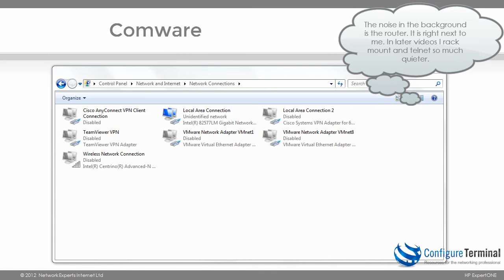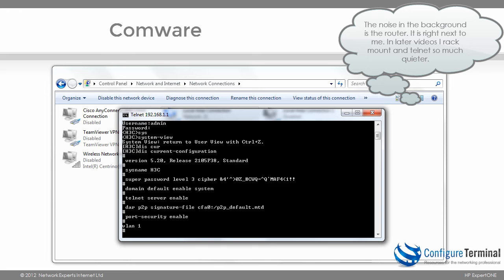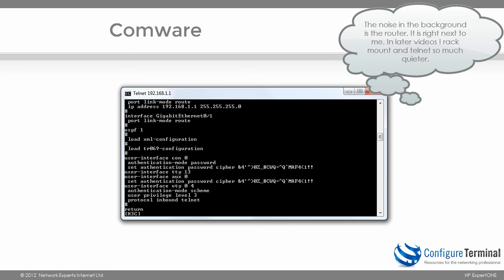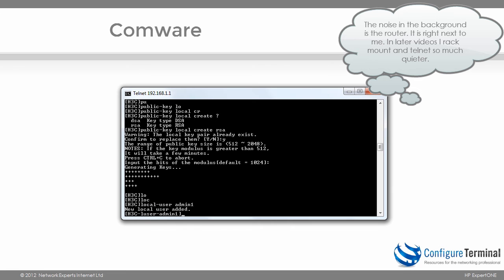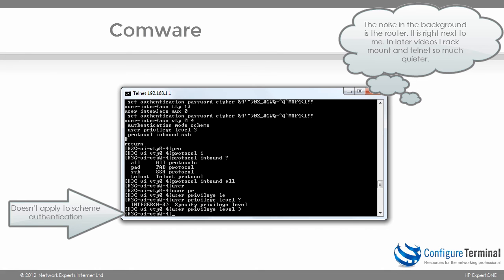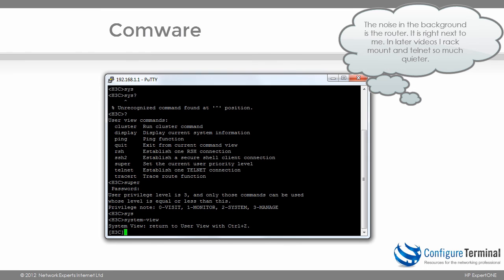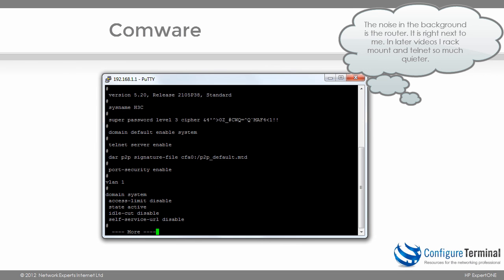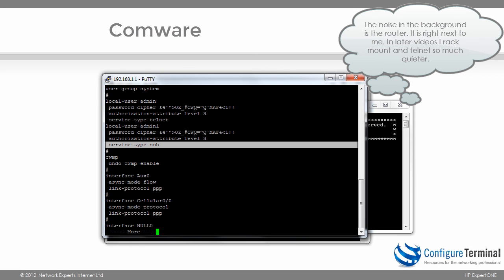HPE Comware Networking (Part 4): HPE / H3C Comware initial setup (part 4) - SSH on Comware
Learn how to configure Aruba / HPE Comware networks. This is one of multiple videos demonstrating the configuration and setup of HPE networking devices. This video shows how to configure Comware devices (initial configuration). Multiple authentication options exist on Comware. In this video we discuss the configuration of SSH on Comware devices.